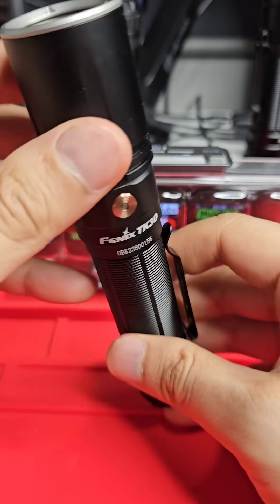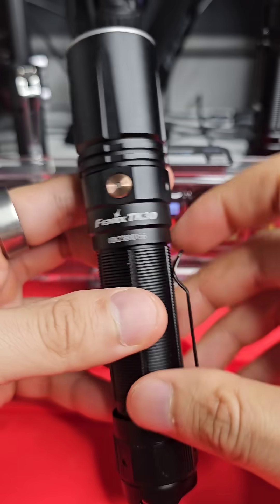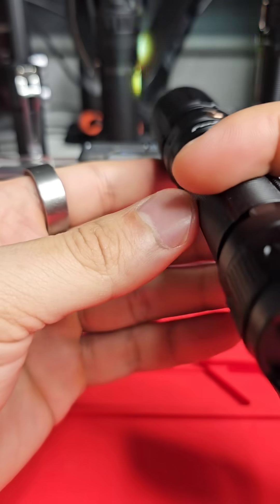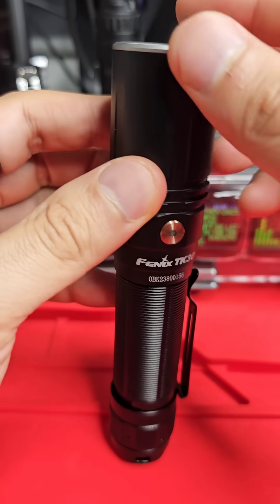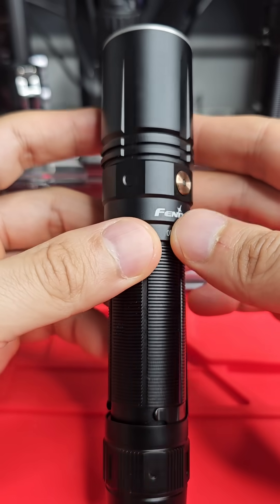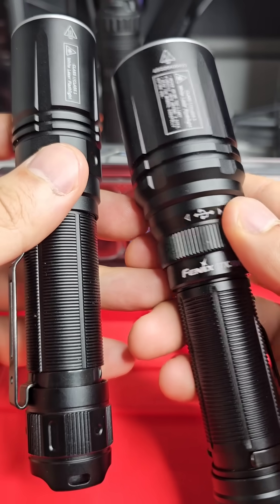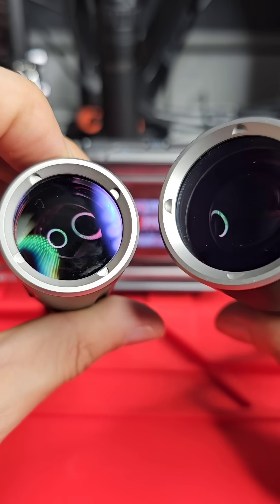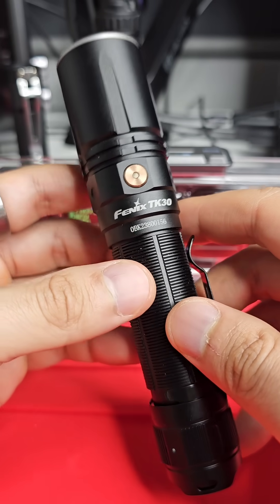This Pocket Flashlight Reaches 1.2km… WHAT? 🤯 Fenix TK30